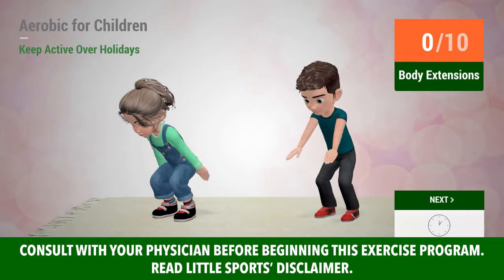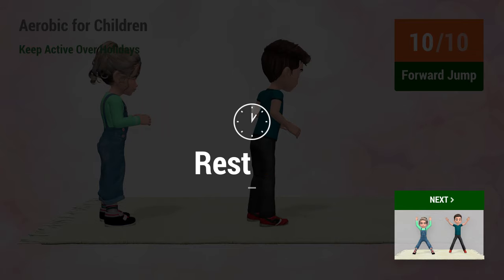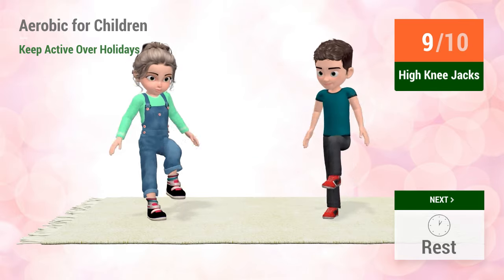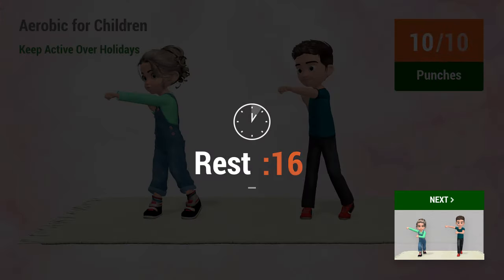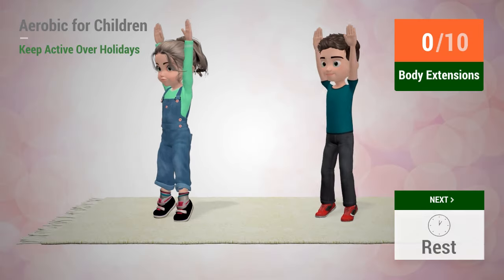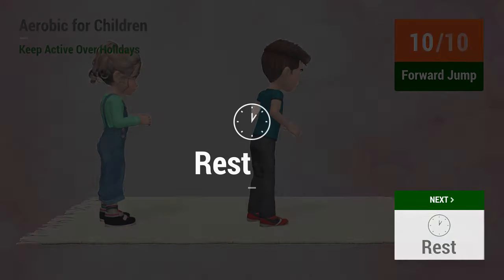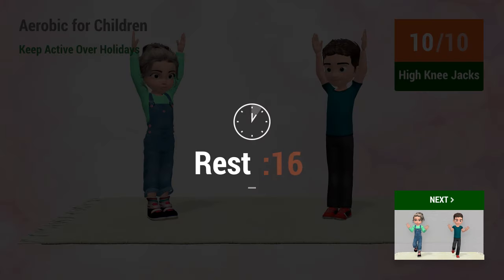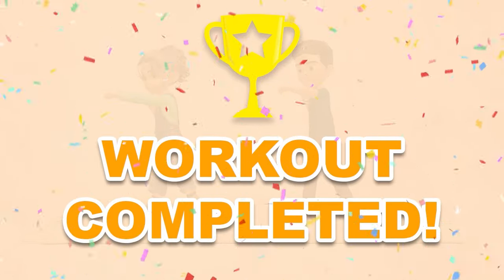15-MIN AEROBIC TO KEEP CHILDREN ACTIVE DURING THE HOLIDAY SEASON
Keep your kids active even during the holiday season!! This is a time when the little ones tend to gain weight because they're more idle and lazy. This 15-minute aerobic workout can keep them more active and healthy.

Aerobic exercise raises the heart rate, speeds up the body's metabolism and keeps blood circulation at excellent levesl, thus helping kids burn more body fat and preventing weight gain during the holidays.

This routine features super fun medium-impact cardio exercises done at higher reps that use more muscles at the same time. Your kids will discover a whole universe of fun while exercising their little bodies!!

TIMECODES:

00:00 Body Extensions
00:26 Rest
00:44 Hand Claps
01:04 Rest
01:23 Forward Jump
02:00 Rest
02:19 Jumping Jacks
02:40 Rest
02:59 High Step March
03:21 Rest
03:40 High Knee Jacks
04:03 Rest
04:22 Hopscotch
04:42 Rest
05:00 Lateral Taps
05:21 Rest
05:39 Punches
06:03 Rest
06:21 Running Man
06:41 Rest
07:00 Ski Hops
07:20 Rest
07:39 Step Back Jacks
08:01 Rest
08:28 Body Extensions
08:54 Rest
09:13 Hand Claps
09:32 Rest
09:51 Forward Jump
10:29 Rest
10:47 Jumping Jacks
11:08 Rest
11:27 High Step March
11:50 Rest
12:08 High Knee Jacks
12:32 Rest
12:50 Hopscotch
13:10 Rest
13:28 Lateral Taps
13:49 Rest
14:08 Punches